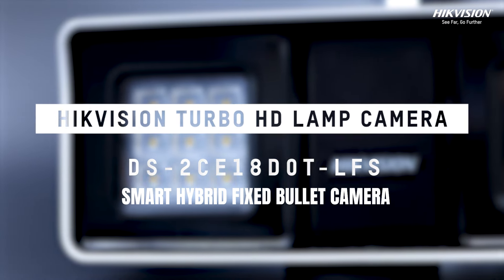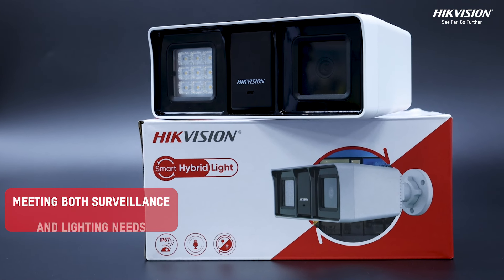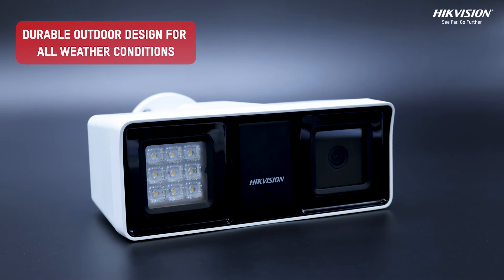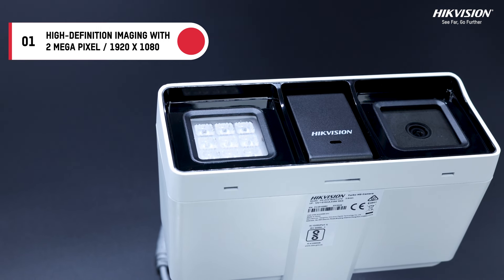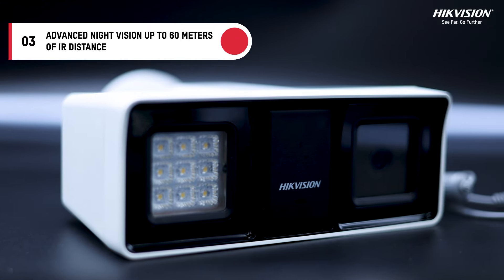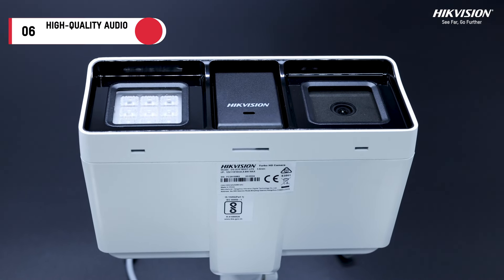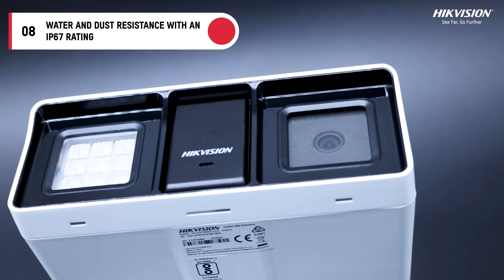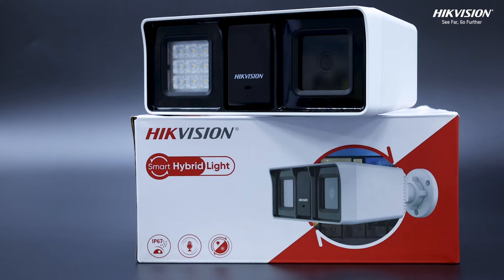Hikvision Turbo HD Lamp Camera - DS-2CE18DOT-LFS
The Hikvision Turbo HD Lamp Camera—DS-2CE18DOT-LFS features high-quality 2 MP imaging and colour images all day and night. It is enabled with a lamp light and camera to secure and light up your securing zones. It features a built-in microphone and speaker for high-quality audio and comes with an  IP67 rating for water and dust resistance.